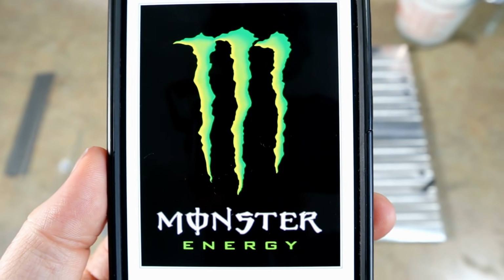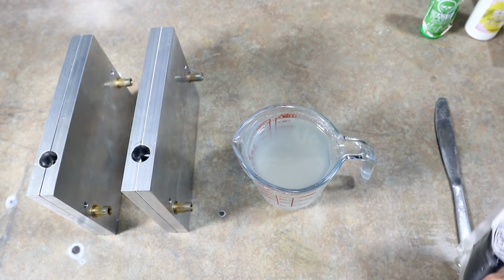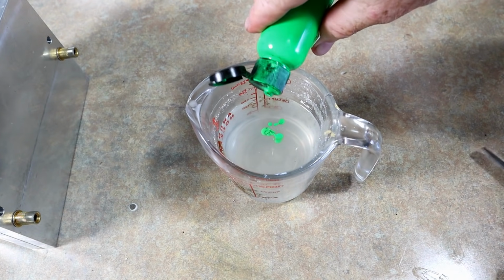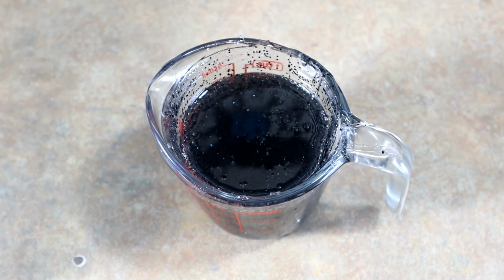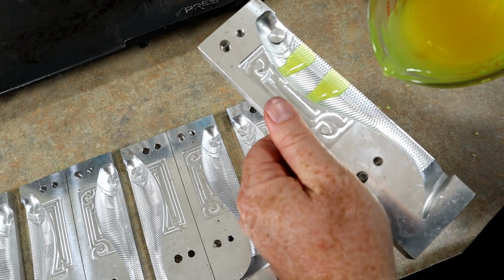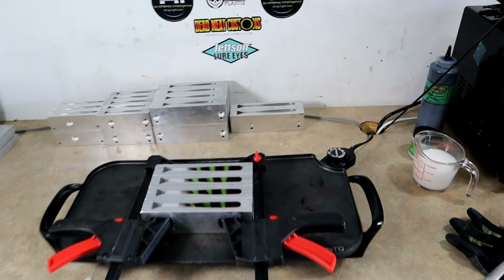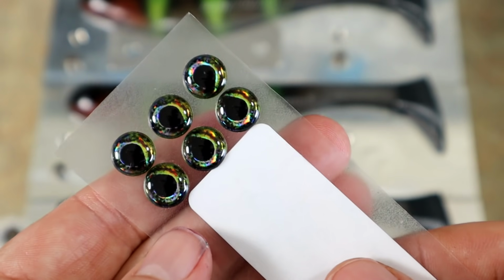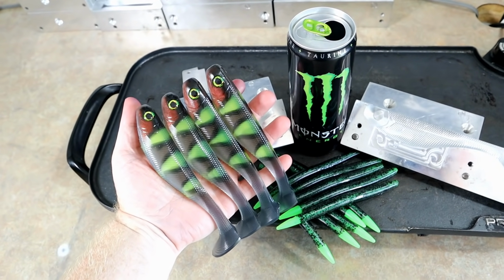Let's Make MONSTER ENERGY Theme Fishing Lures + GIVEAWAY